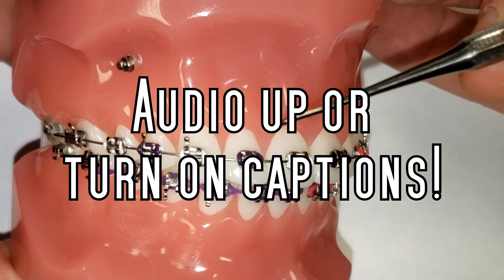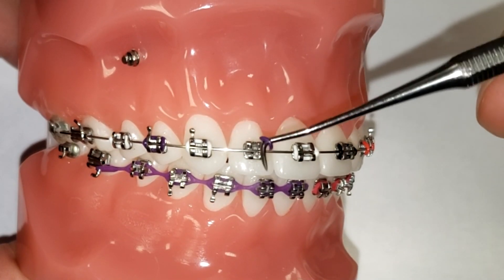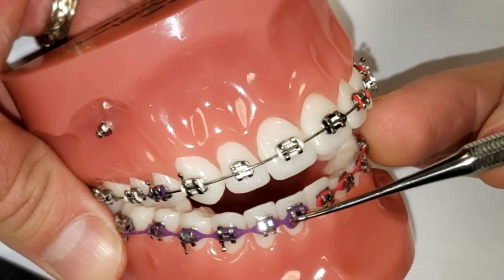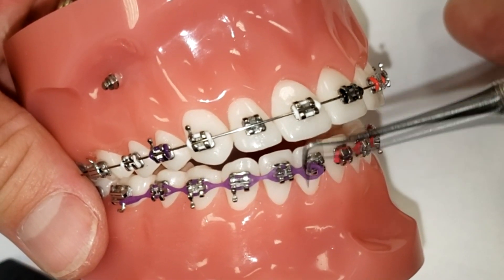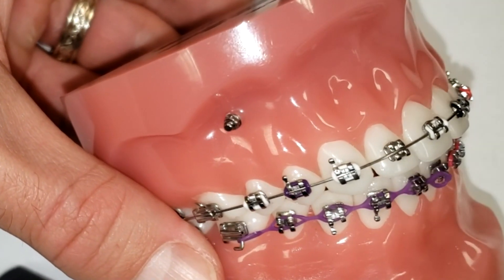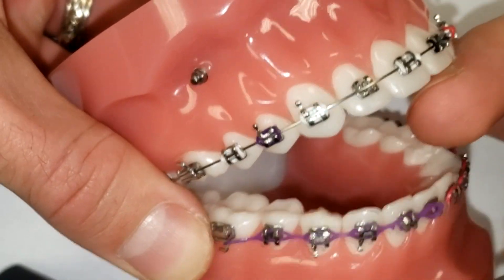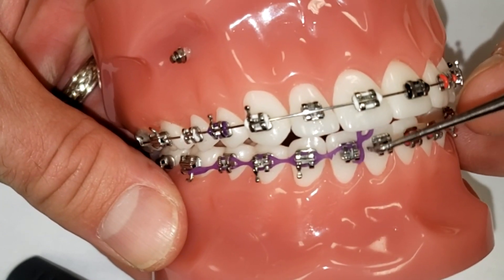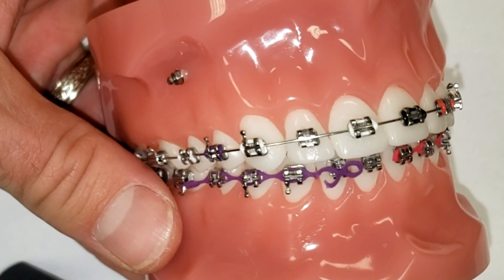What to do if braces colors or power chain comes off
Have you ever freaked out when your colors come off of your braces? What about when the power chain comes off? Ever had that happen? Don't know what to do? Watch this video tutorial, and you'll be an expert and know EXACTLY what to do!